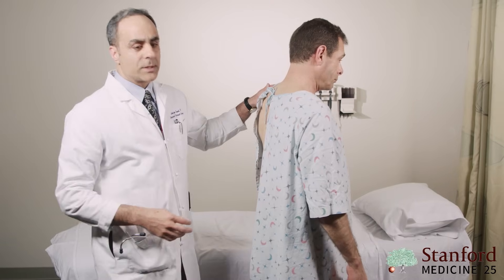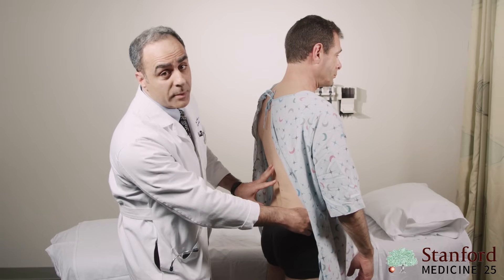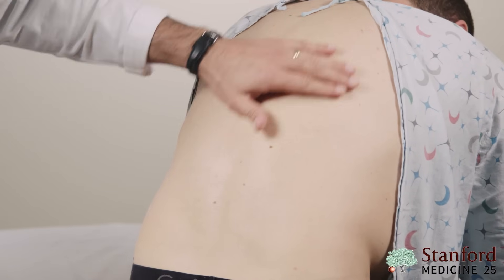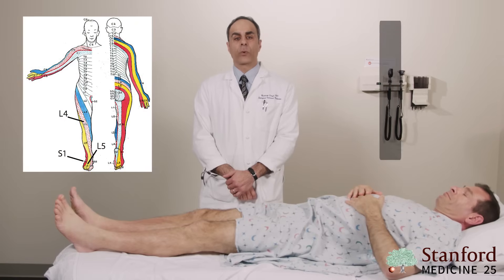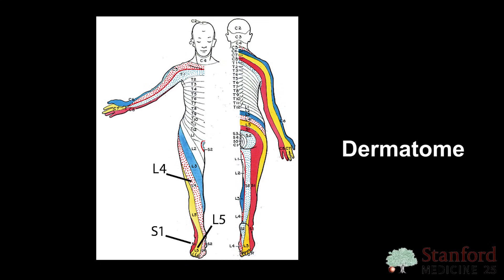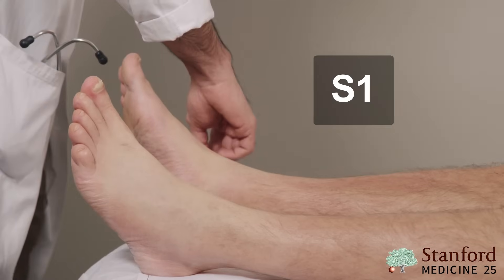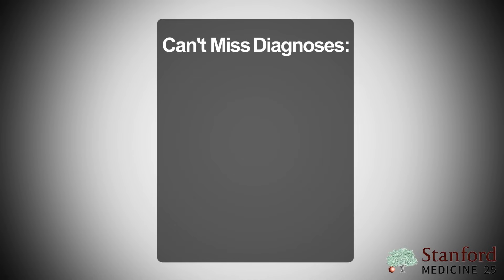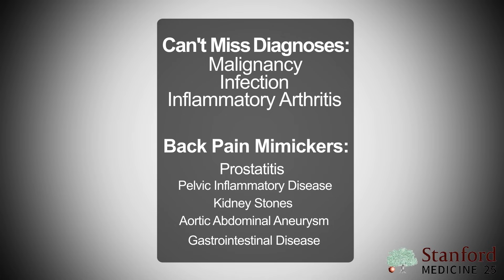Approach to Low Back Pain Physical Exam - Stanford Medicine 25